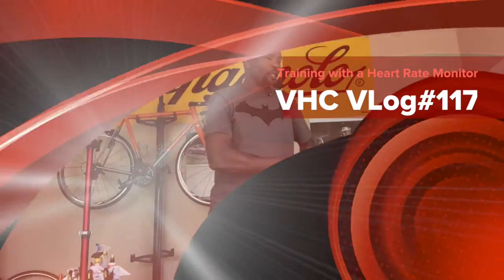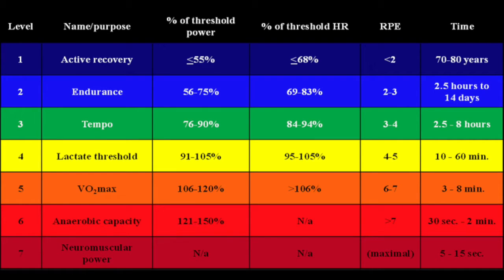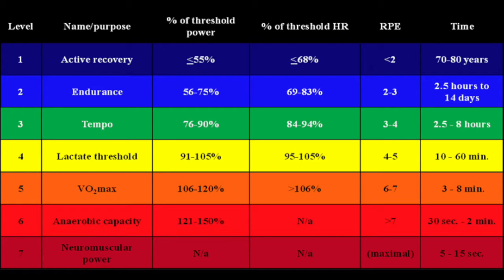How to train with a Heart Rate Monitor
Learn how to train with a heart rate monitor by deriving your training zones.VHCBlog